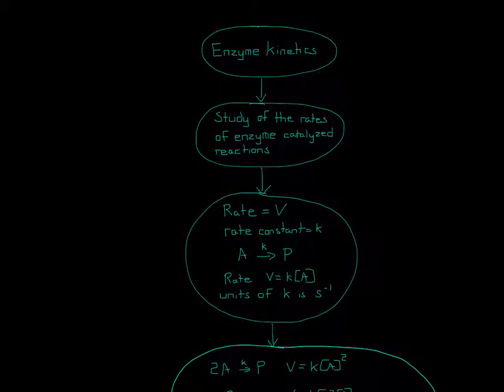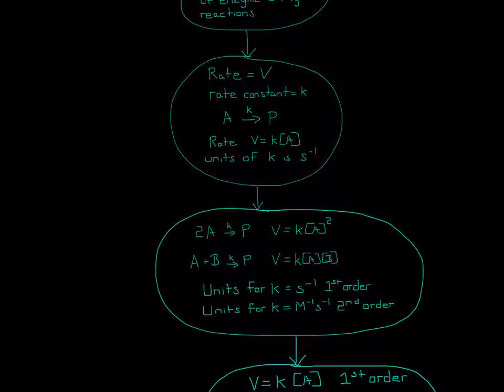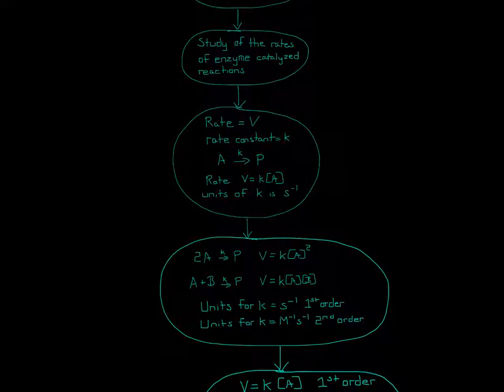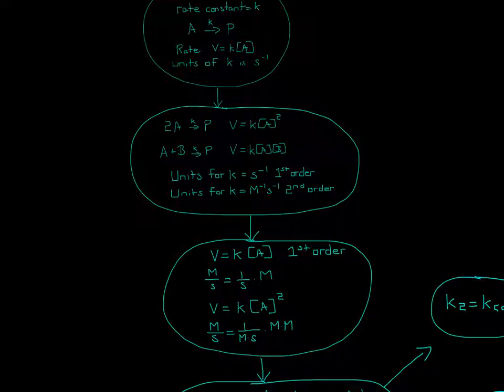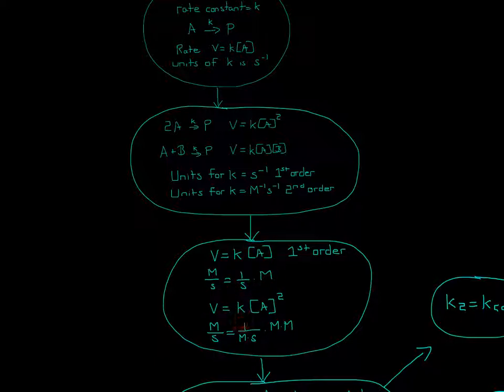Enzyme Kinetics and Rate Constants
This is just a short video about rate constants and the units of rate constants.